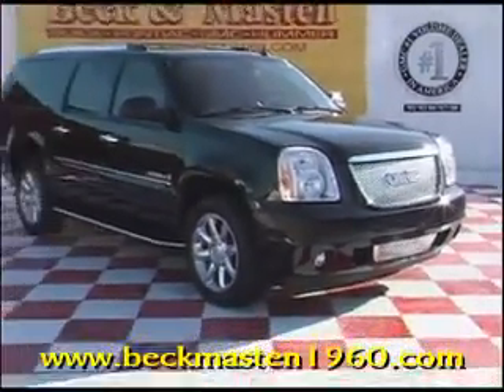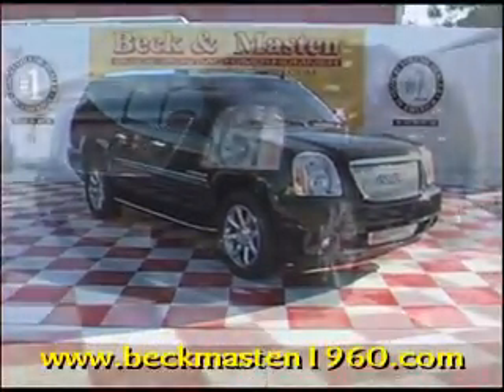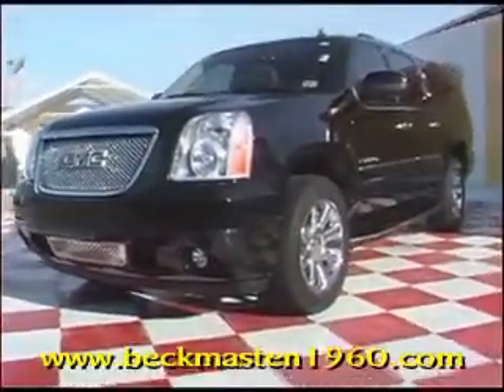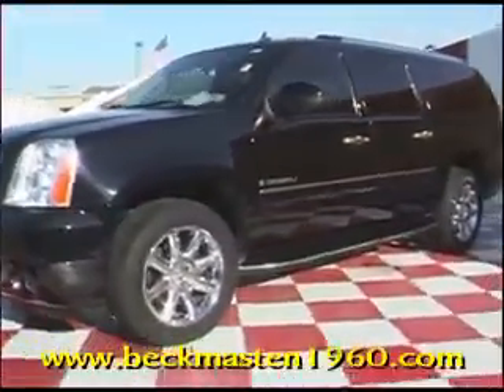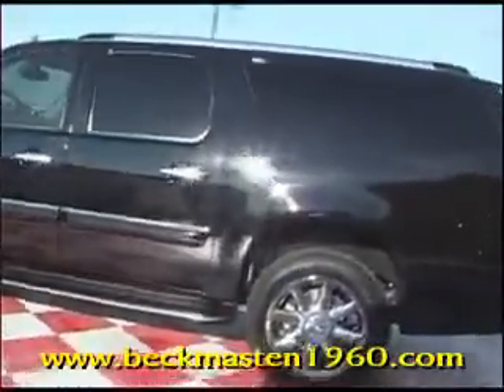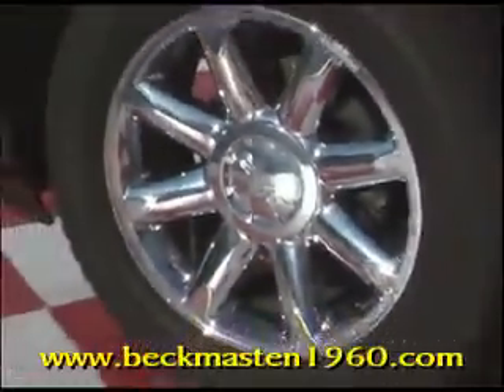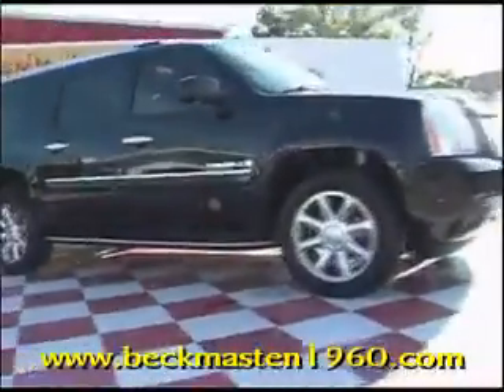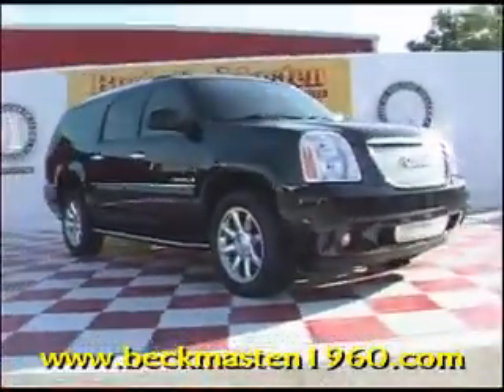2008 GMC Yukon XL Denali - Houston, TX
Beck and Masten North Pontiac GMC Humme is offering a 2008 GMC Yukon XL Denali  in Houston, TX.

Stock Number: 3725P
Engine: VORTEC 6.2L VARIABLE VALVE TIMING V8 SFI
Transmission: 6-SPEED AUTOMATIC
Exterior Color: Onyx Black
Interior Color: Cocoa/Light Cashmere
Mileage: 25641